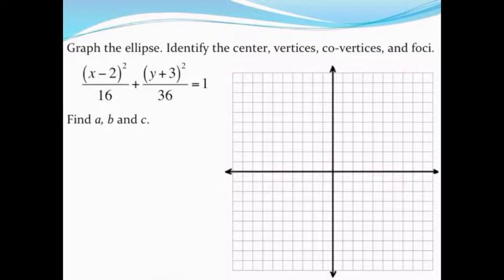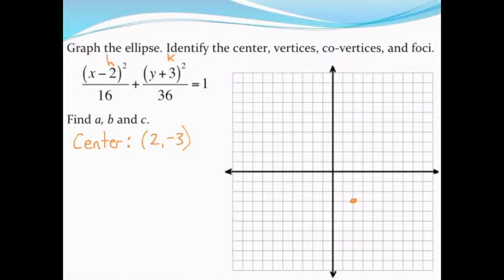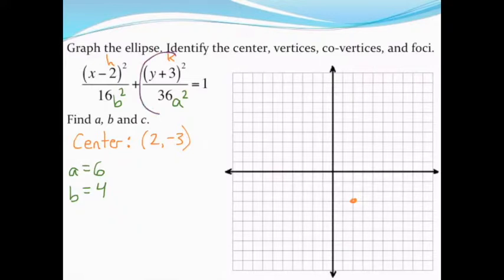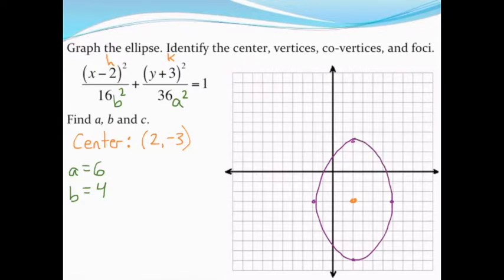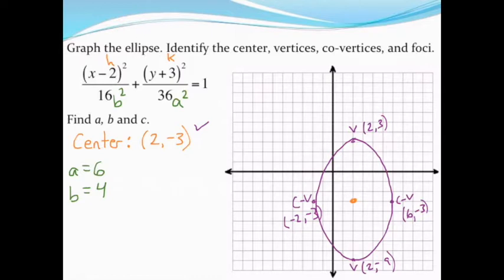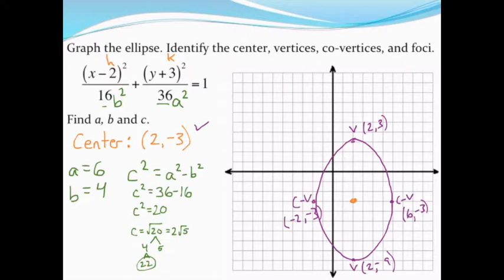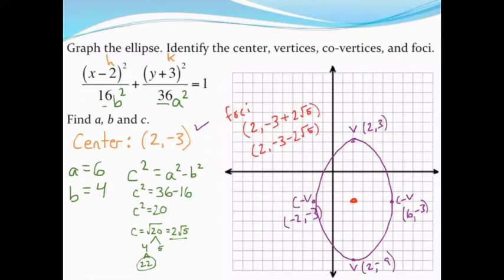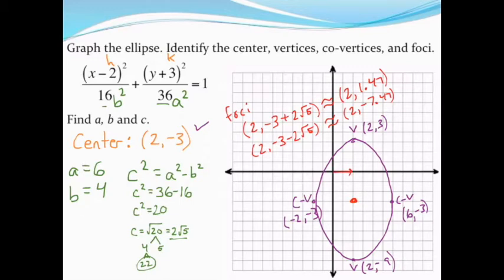Graphing and analyzing an ellipse in standard form (1)